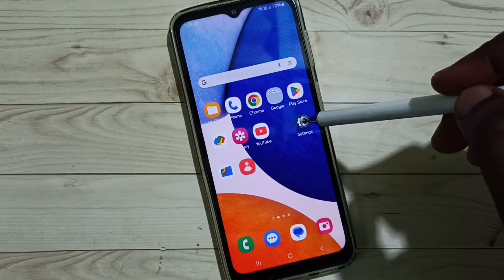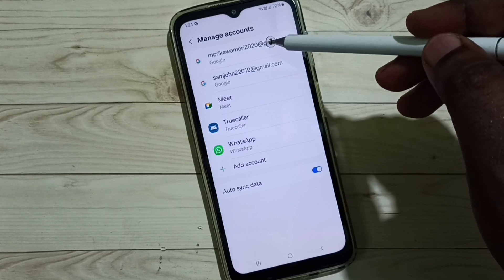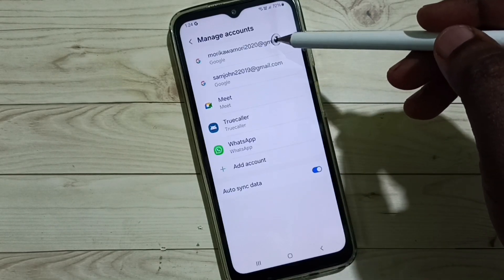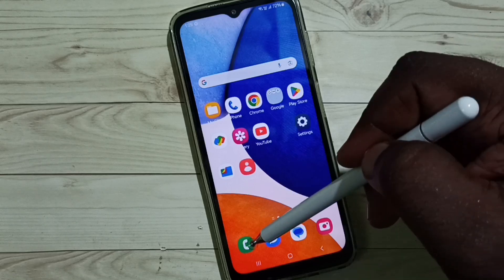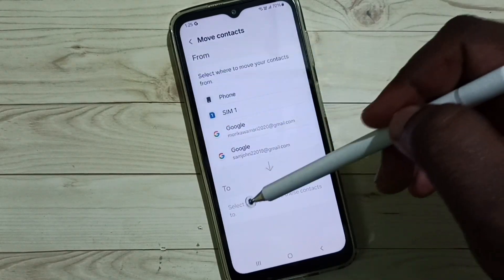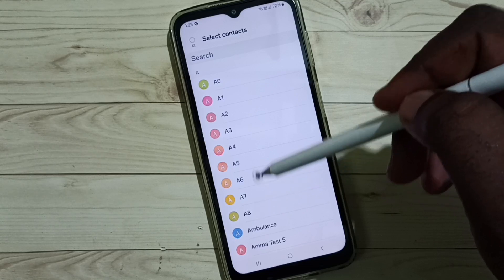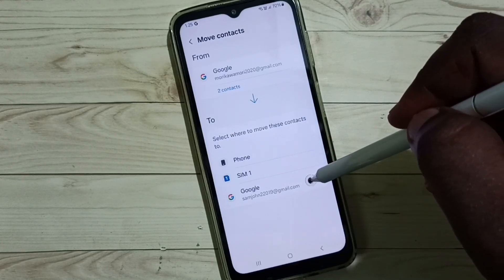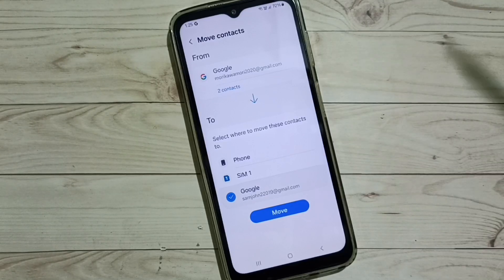Samsung Galaxy M15 5G | How to Transfer all Contacts to Another Google Account or Gmail Account